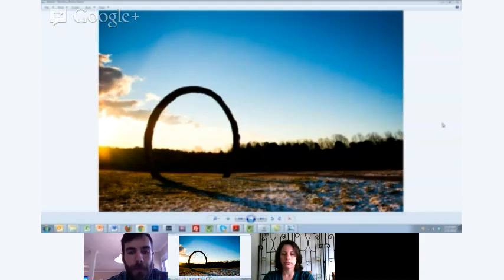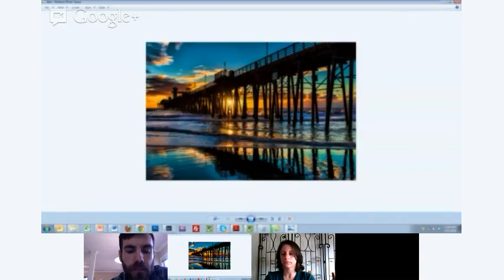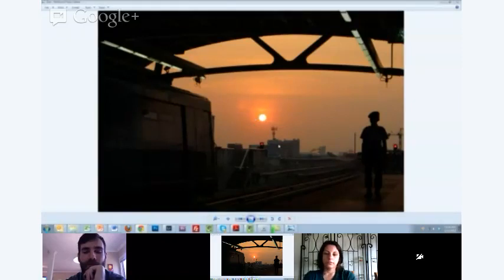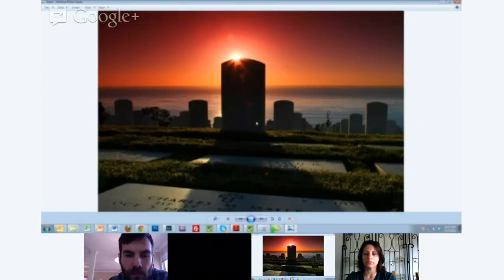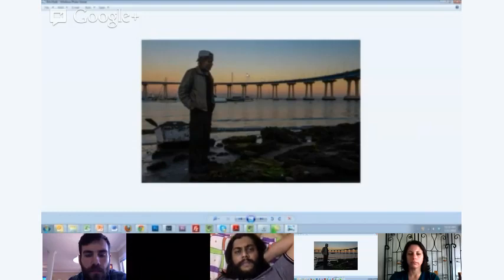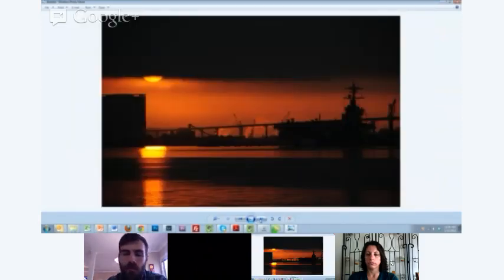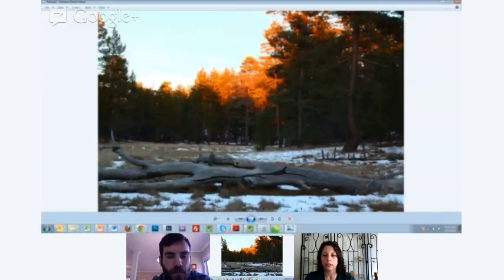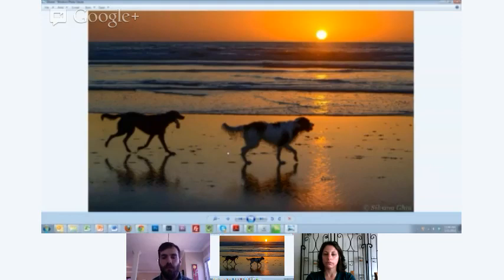Week 6 Sunset Photography Critique